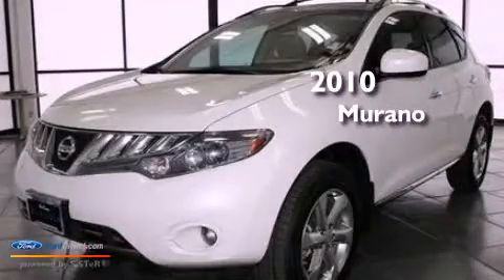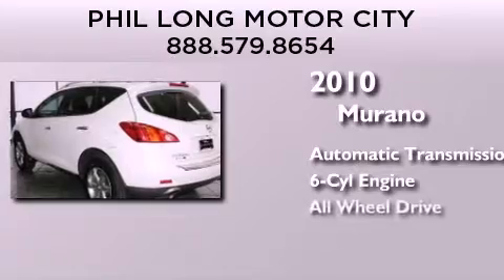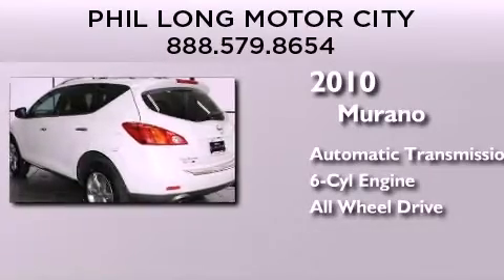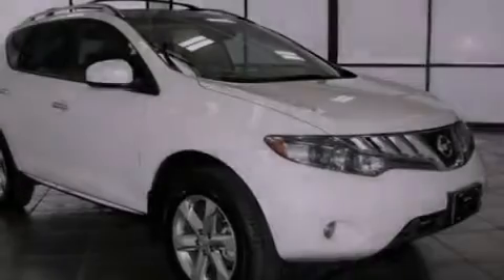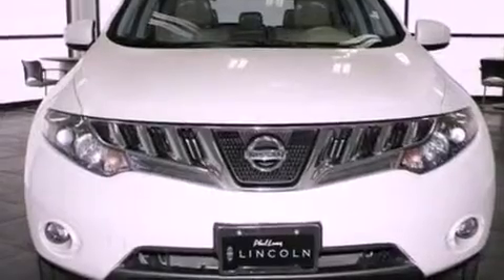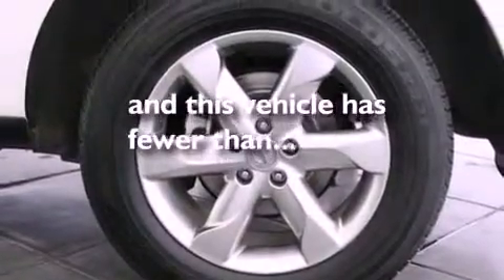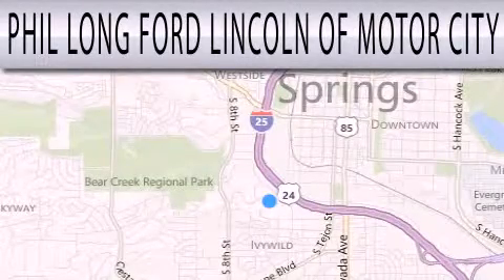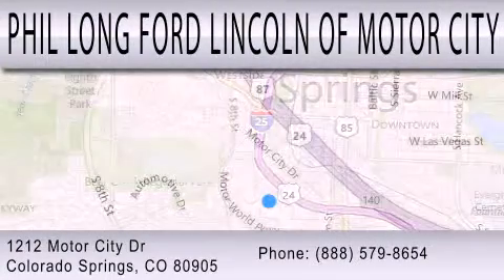2010 NISSAN MURANO Colorado Springs CO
Year : 2010
 Make : NISSAN
 Model : MURANO
 Engine : 3.5L V6 24V MPFI DOHC
 Trans . : AUTOMATIC CVT

 Miles : 49,155

 Stock : 493017B